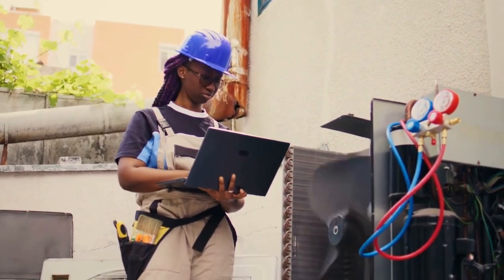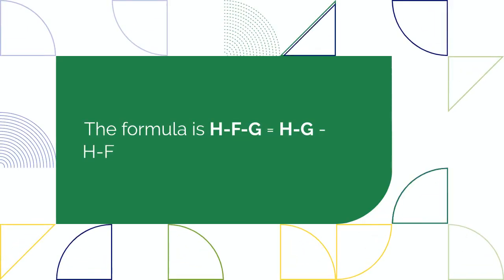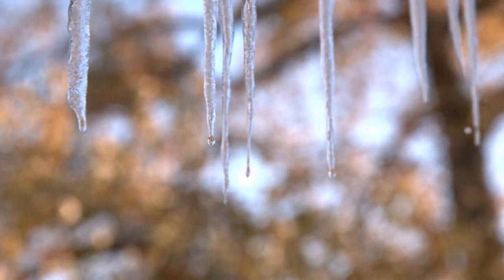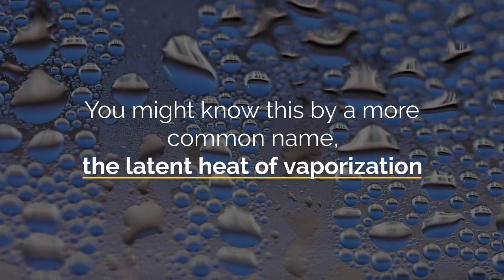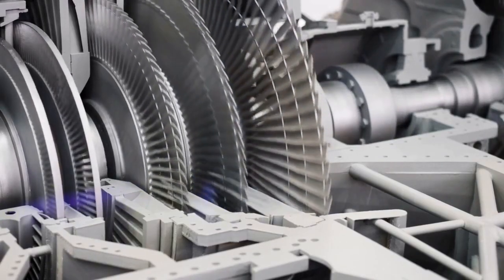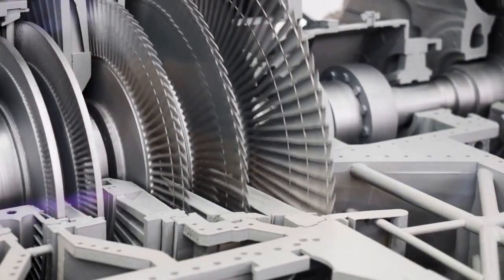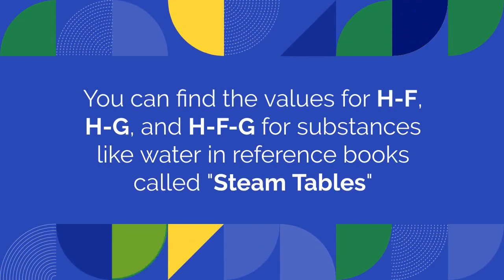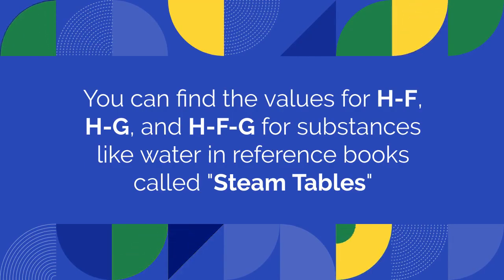What Is HFG In Thermodynamics?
What Is HFG In Thermodynamics? -- In thermodynamics, HFG represents the specific enthalpy of vaporization, also known as the latent heat of vaporization. It quantifies the amount of energy required to transform a unit mass of a substance from its saturated liquid state to its saturated vapor state at a constant temperature and pressure. The 'H' denotes enthalpy, and 'FG' represents the difference between the saturated vapor phase ('g' for gas) and the saturated liquid phase ('f' for fluid). This energy input is not used to increase the substance's temperature but rather to overcome the intermolecular forces holding the liquid molecules together, allowing them to escape into the gaseous phase. HFG is a critical parameter in many engineering applications, including the design and analysis of heat exchangers, boilers, condensers, and refrigeration systems. Its value is unique for each substance and varies significantly with temperature and pressure, decreasing as the critical point is approached, where it ultimately becomes zero. Understanding HFG is fundamental for accurately modeling phase change processes and energy transfer in thermal systems.